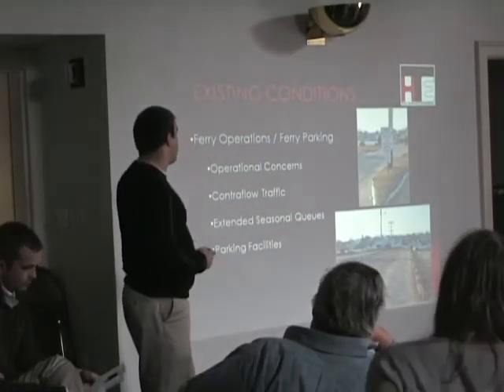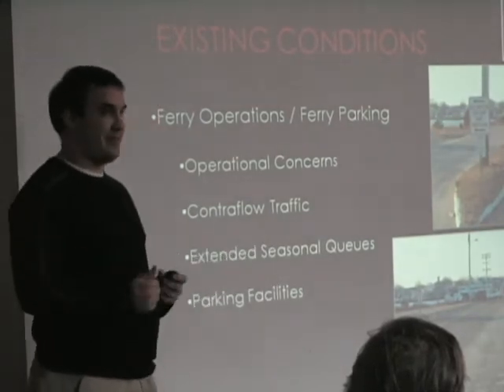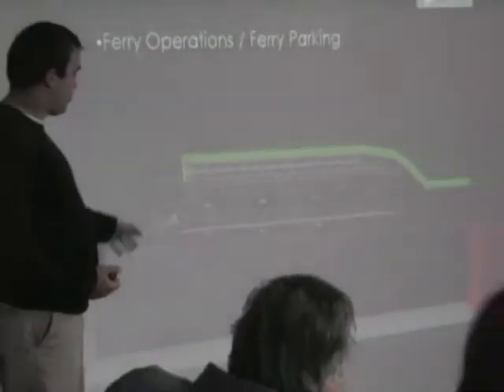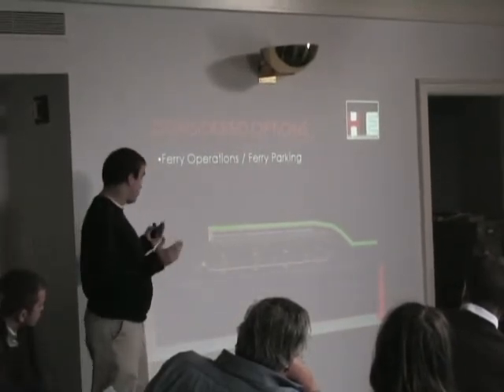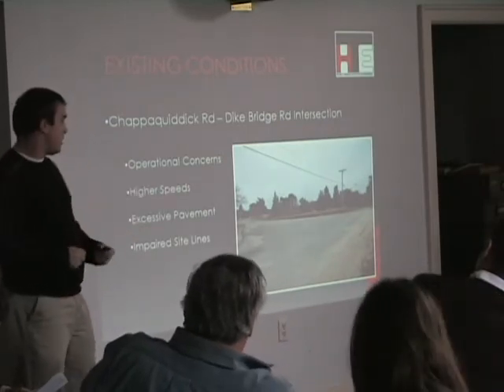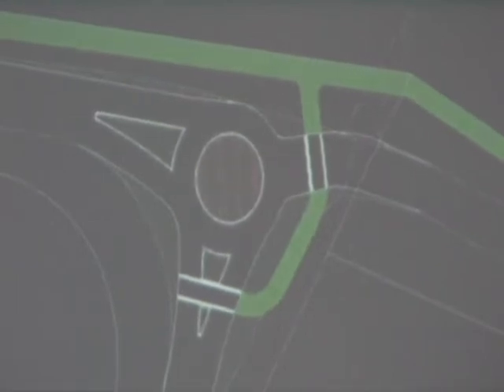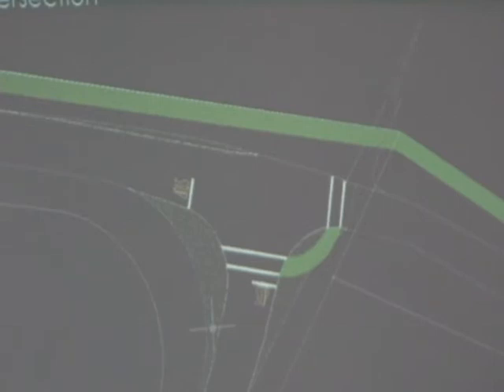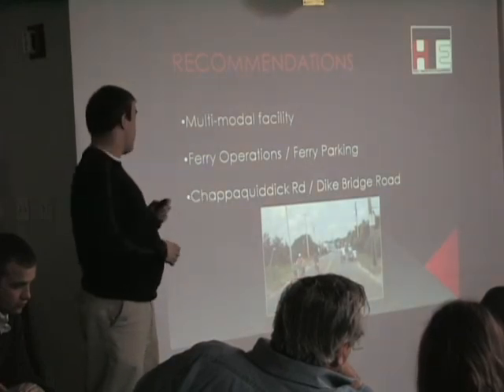NEU Student Presentation 2-26-10 Part 4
Northeastern University Students make presentation about Bike Path On Chappaquiddick. Part 4
Ferry Parking design and Dike Bridge Road Intersection Design.